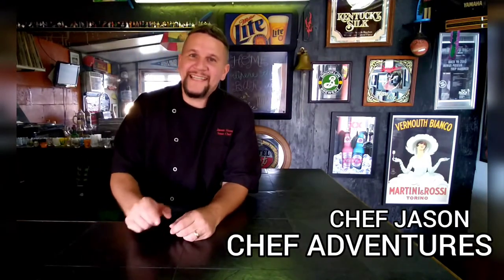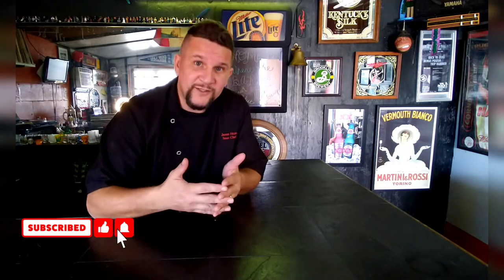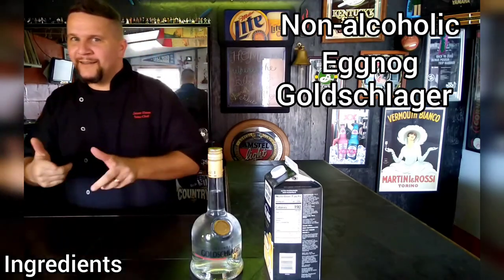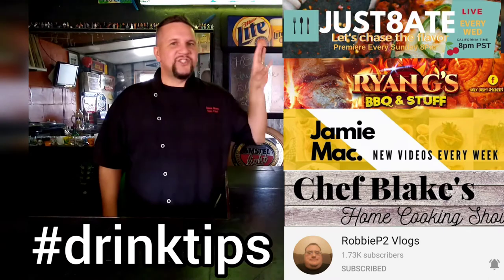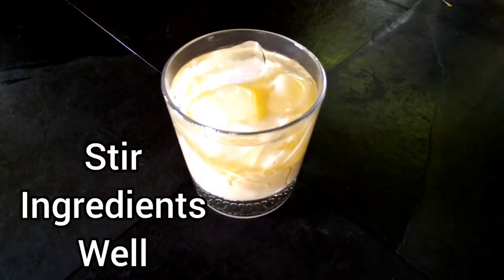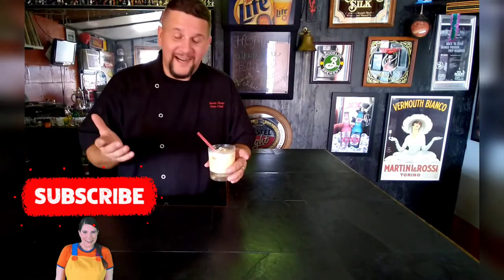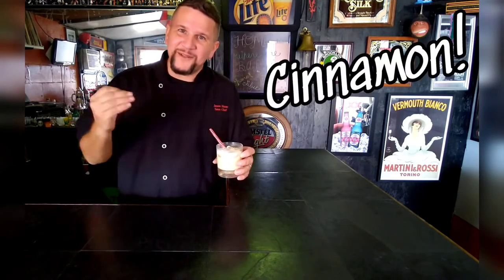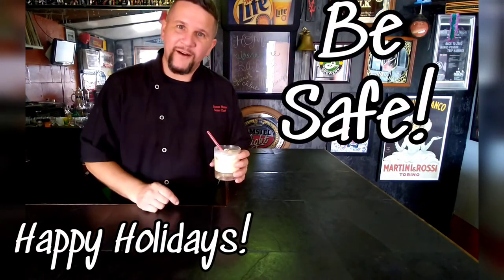Holiday Noggin Schlager | A Festive Christmas Cocktail | Eggnog Drink Recipe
It's that time of year again, time to enjoy the eggnog! It's not just any eggnog, its The Holiday Noggin Schlager! A festive Christmas Cocktail you wont be able to get enough of! This is a delicious eggnog drink recipe you'll make every year!

🎄🎄🎄Recipe Below🎄🎄🎄

Holiday Noggin Schlager | A Festive Christmas Cocktail | Eggnog Drink Recipe video is part of a fun monthly DRINKTIPS collaboration with some other AWESOME YouTube content creators! Check out their excellent channels below and watch all of our videos in DRINKTIPS on YouTube!

At this time we want to give a HUGE SHOUTOUT to all of our Subscribers! We Love you guys and we do this for you! Tell your Foodie Friends! Help us spread the word! You too can cook delicious, easy, and family friendly meals in your own home!

CHEF ADVENTURES
3280 Tamiami Trail Unit 55A
Suite #202

🎄🎄🎄Recipe Below🎄🎄🎄

Ingredients~
-1 oz. Gold Schlager
-3 oz. Non Alcoholic Eggnog
-Whipped Cream
-Edible Gold Leaf
-Cinnamon Stick
-Ice

-Add ice in rocks glass
-Add Goldschlager
-Add Eggnog
-Stir
-Garnish top with whipped cream, edible gold leaf, and cinnamon stick
-drink with festive straw!

And there you have it folks! Holiday Noggin Schlager | A Festive Christmas Cocktail | Eggnog Drink Recipe | DRINKTIPS Make it for yourselves this Christmas. You will be wanting more! Merry Christmas to you all!

Love Chef Jason? So do we! What a Hunk! Check him out below on some of his other Drink videos!

~~Have a Request for a show?? Let Us know!! We Respond to all social media!!~~

CHEF ADVENTURES
3280 Tamiami Trail Unit 55A
Suite #202

CHEF ADVENTURES
CHEF ADVENTURES
CHEF ADVENTURES
Chef Adventures
Chef Adventures
Chef Adventures
jason hunn
jason hunn
jason hunn
Jason Hunn
Jason Hunn
Jason Hunn